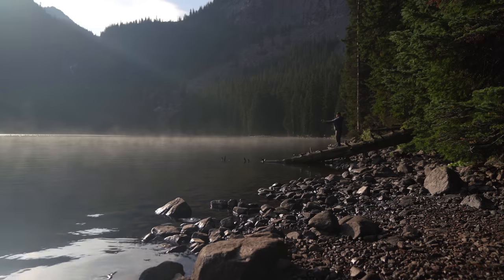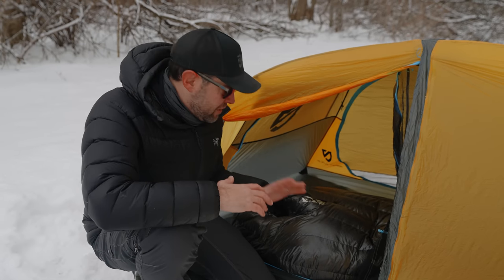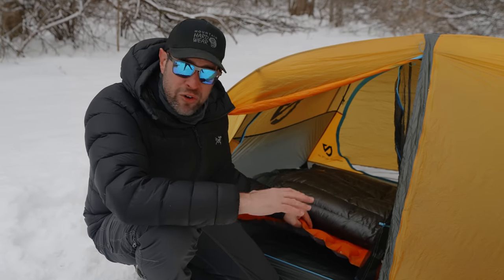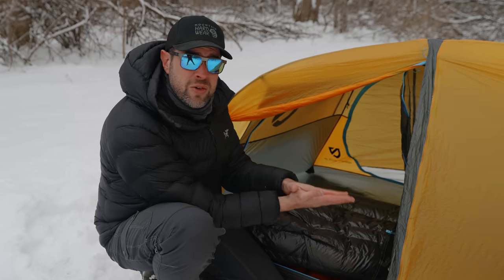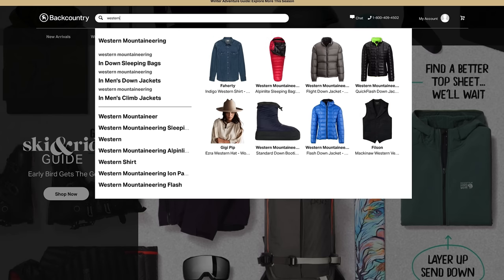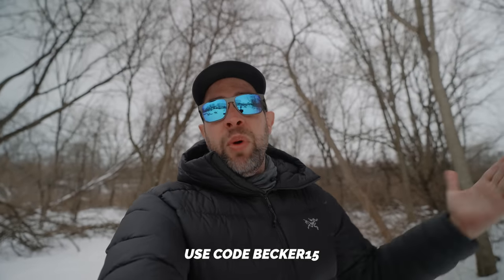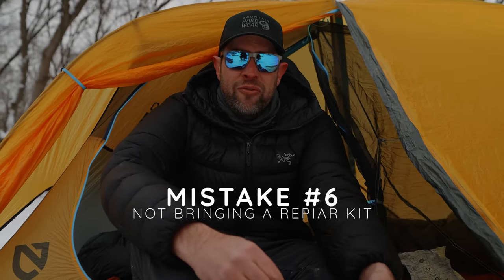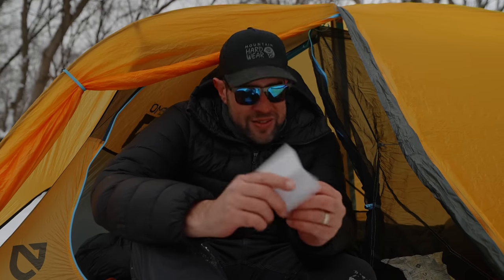7 mistakes EVERY new camper makes with their SLEEP SYSTEM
Tenacious Tape

If you have sleepless nights in the backcountry camping, backpacking, hiking, then this video will help.  It's 7 tips and tricks to make sure you have the best sleep possible while out camping! How to sleep well while camping. How to sleep warm backpacking. How to sleep comfortable while camping in a tent.